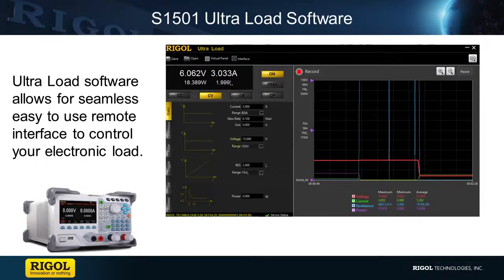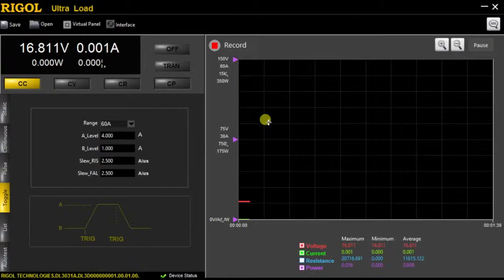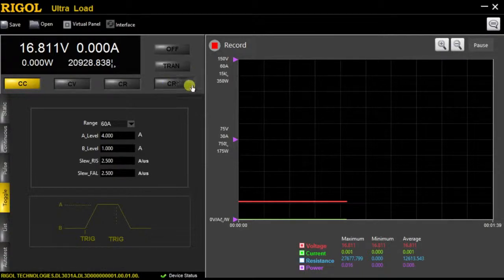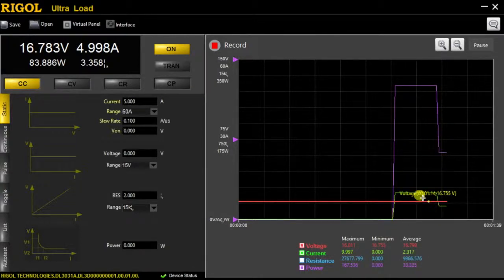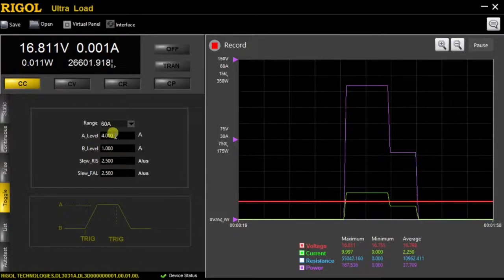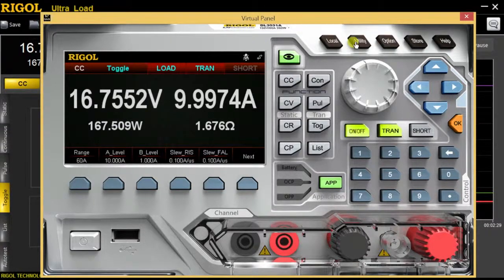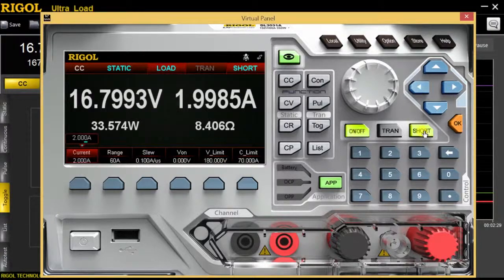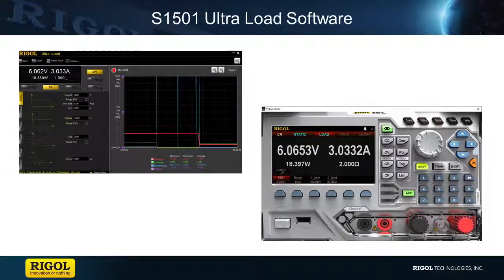RIGOL S1501 Ultra Load - PC Software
The free RIGOL Ultra Load software application allows for full instrument monitoring and control over USB or LAN giving users more flexibility in how they set up and monitor experiments, as well as easy access to data for offline analysis.